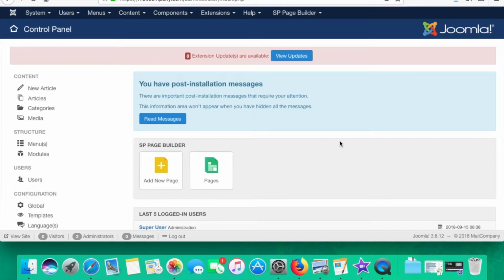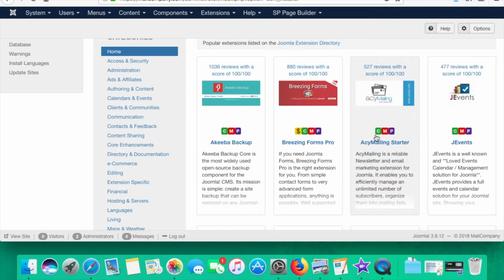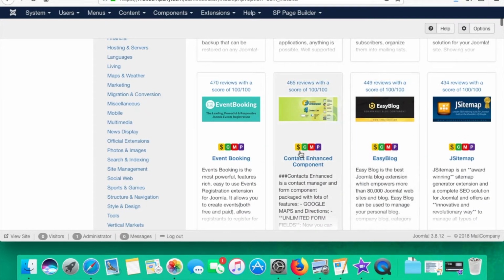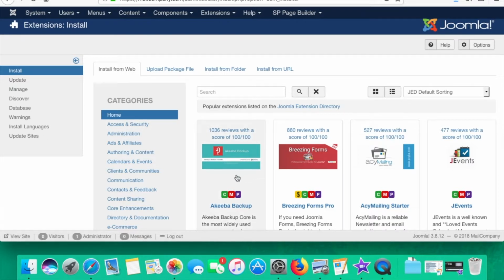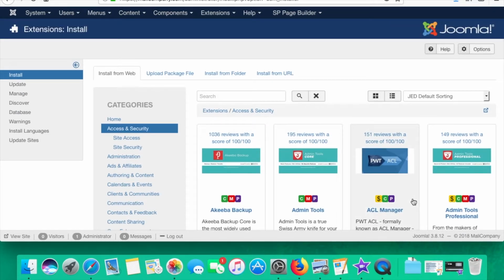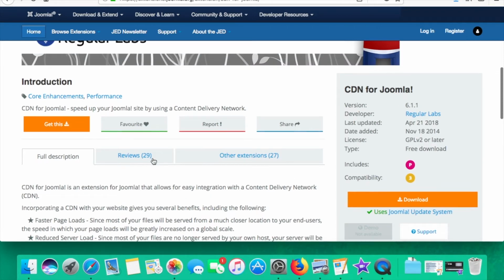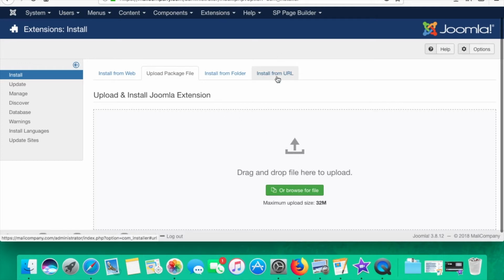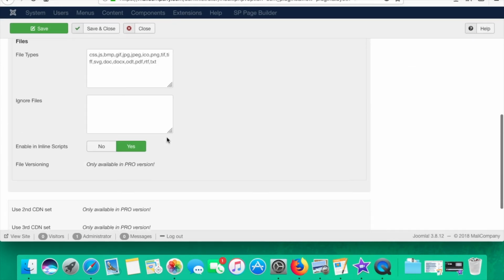Joomla tutorial Extensions [2018]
Learn what extensions are and how you can use them.